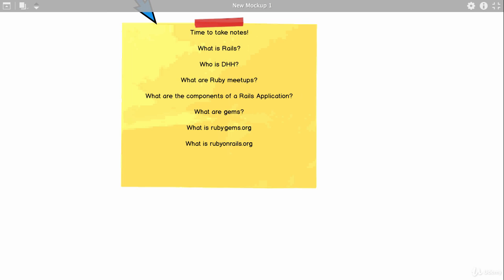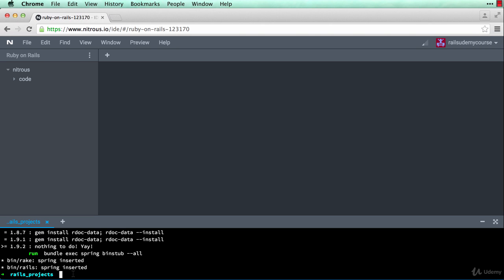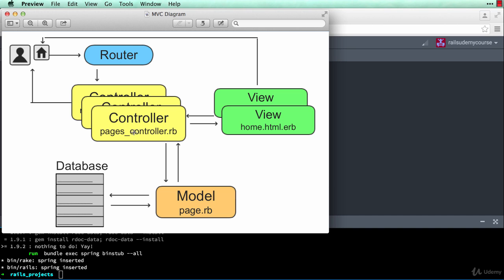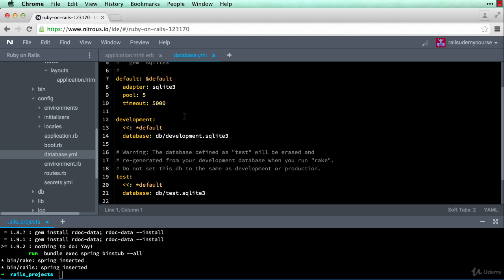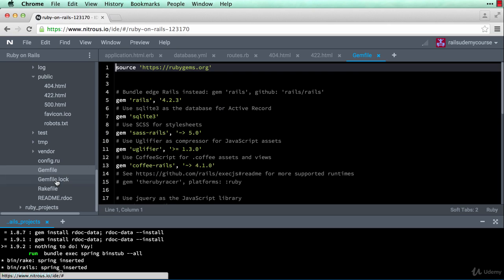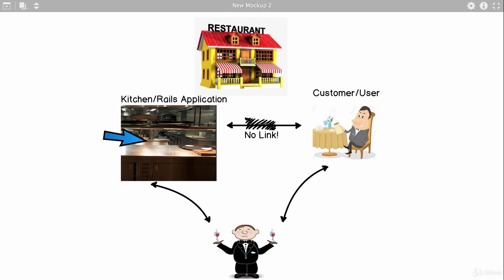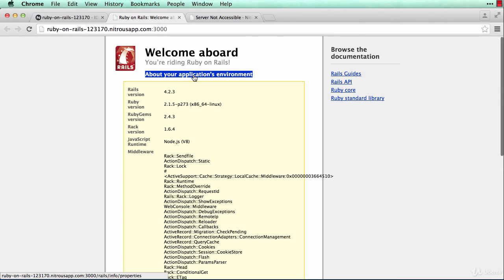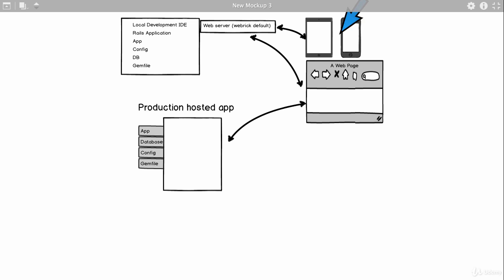045 Model View Controller and Rails App Structure